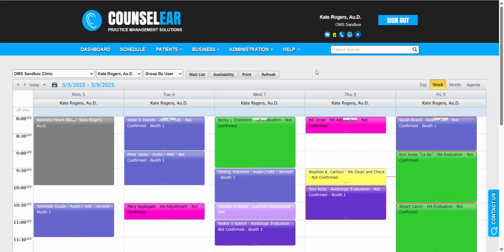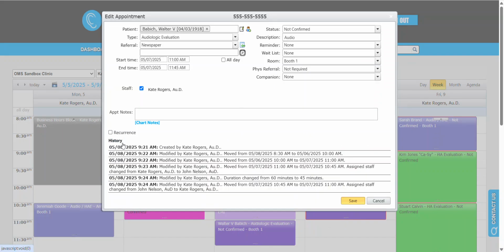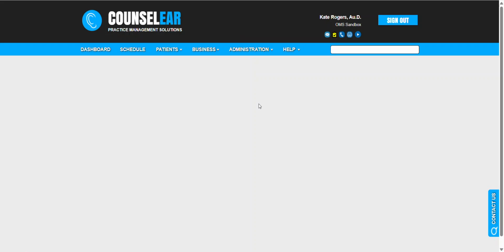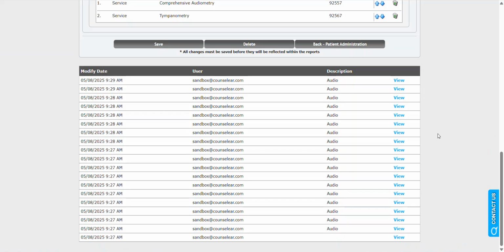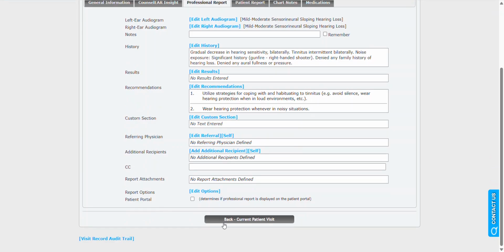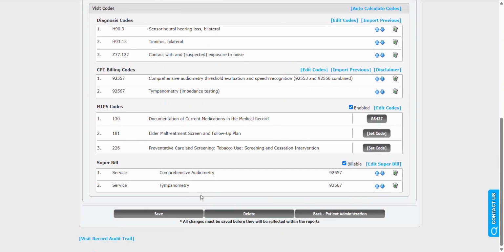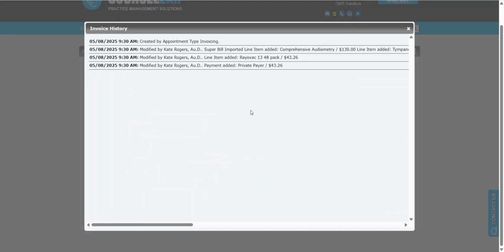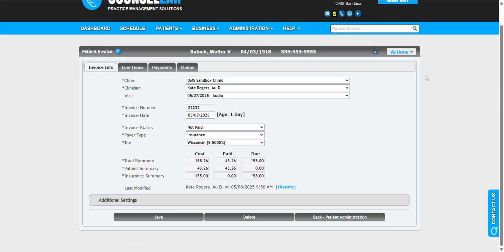Feature Friday: View Audit Trails for Appointments, Visits, and Invoices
Quickly review the details (what/who/when) around changes to appointments, visits, and invoices.